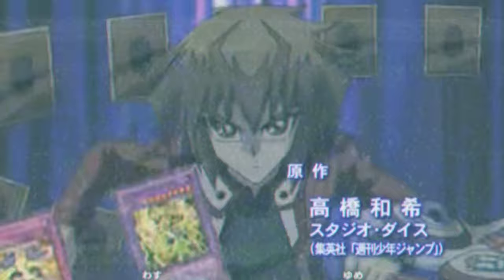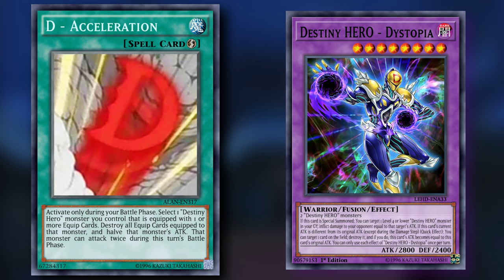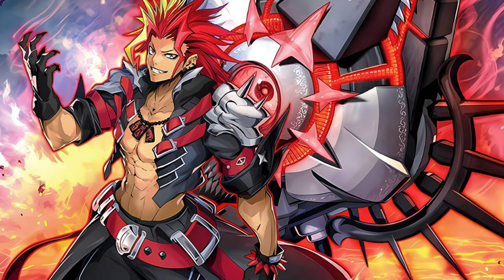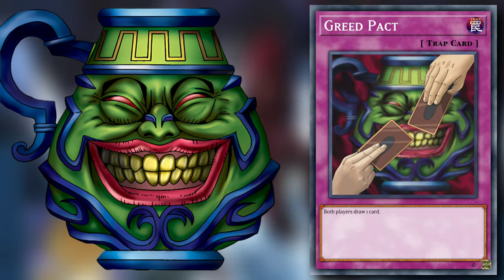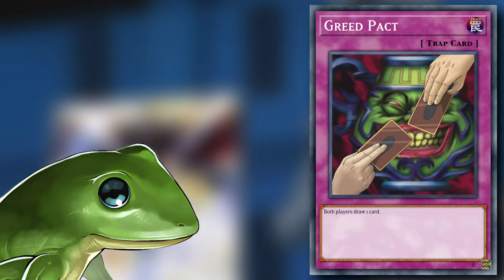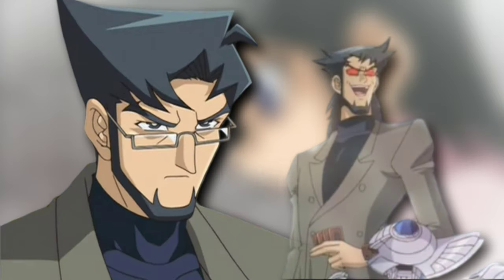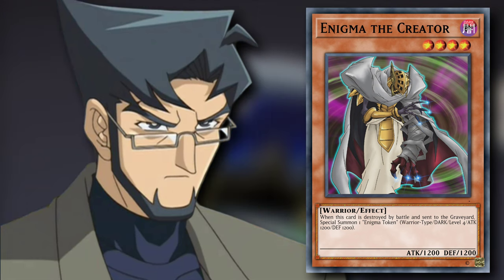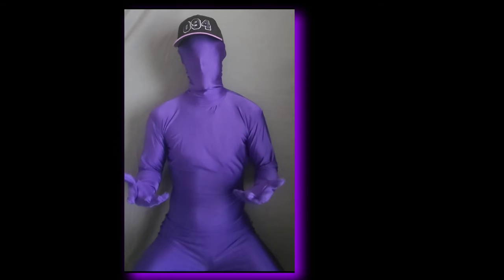Destiny Divided - The Secrets Of Yu-Gi-Oh! GX Episode 3 (Anime Exclusive Cards)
Are Aster Phoenix's anime exclusive cards too powerful for today's Yu-Gi-Oh?